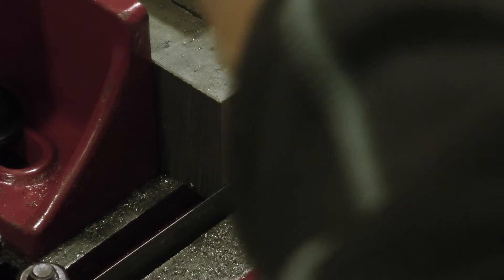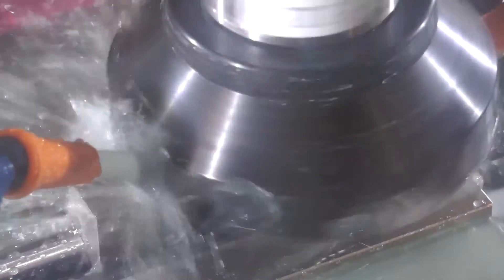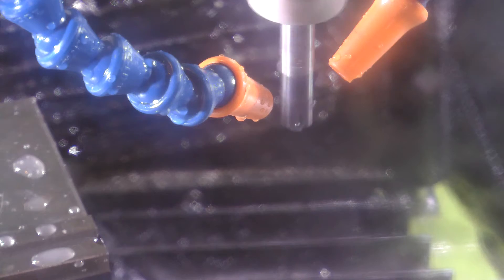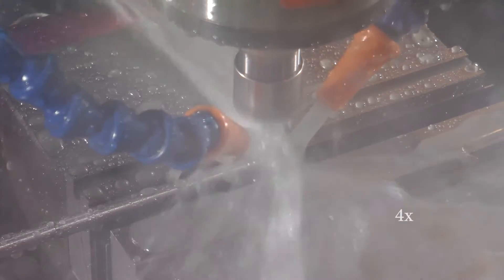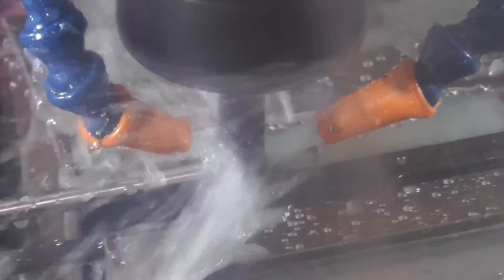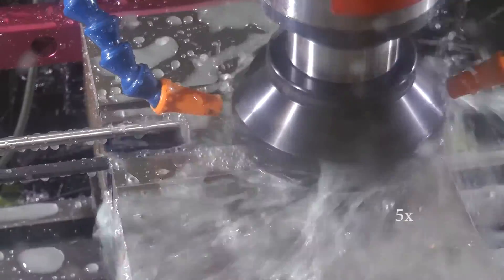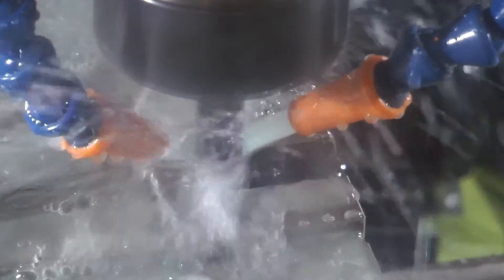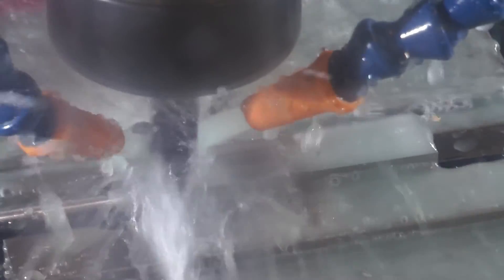Precision Dice: (pt.2) Titanium prototypes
I decided to just jump right in and crank out a pair of titanium prototypes to get a feel for machining Ti and to learn some things about the process. Machining Ti is slow going and it is a bear to machine so I'm still trying to dial in the sweet spot.